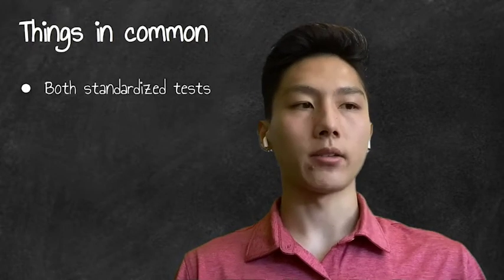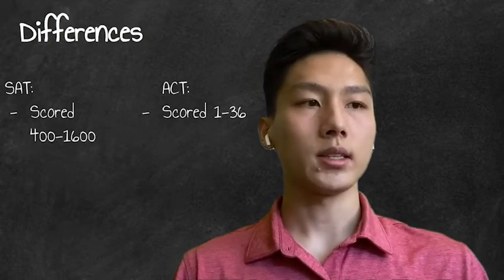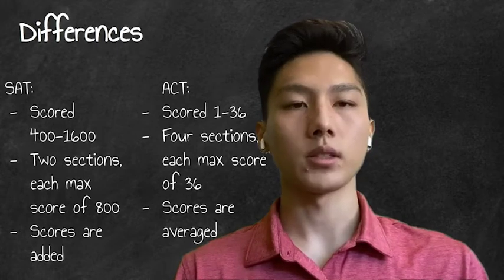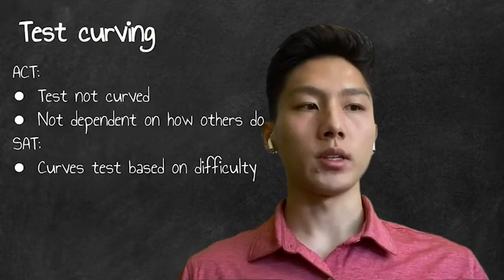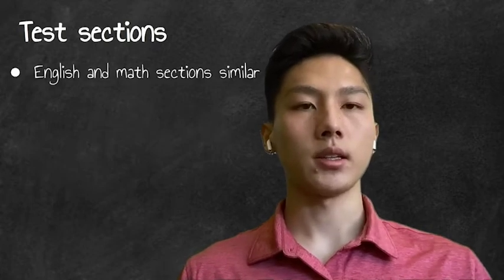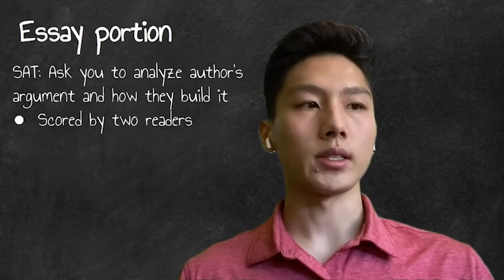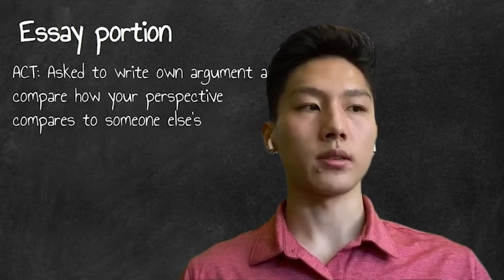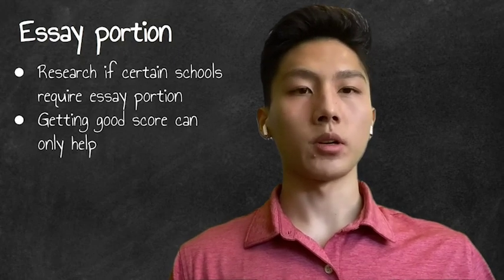SAT vs ACT (College 101 - BEEC Education)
There are a few key differences between the two college admissions exams, and it's important to understand them for your apps! BEEC Education introduces them in this video in our College 101 series!